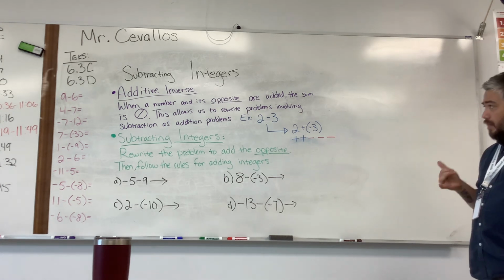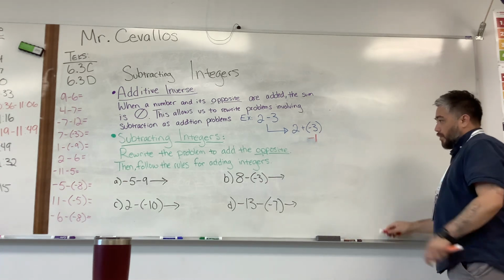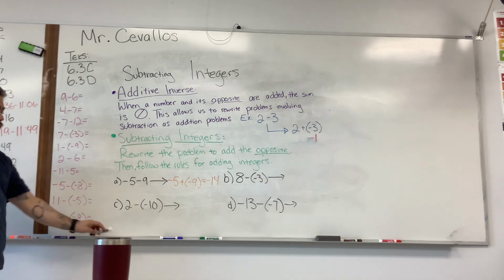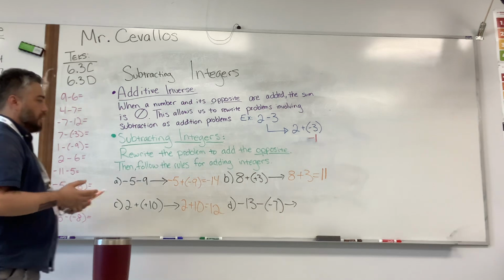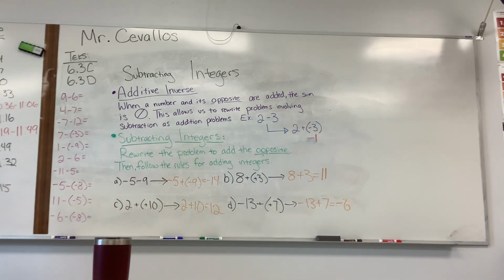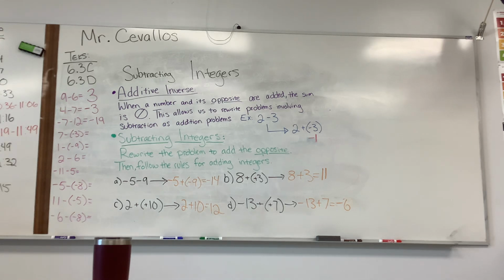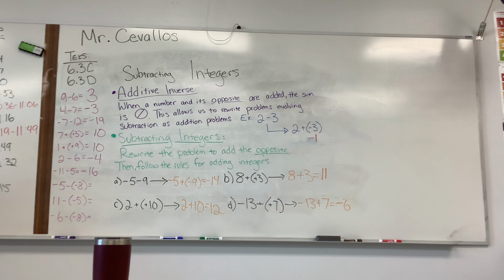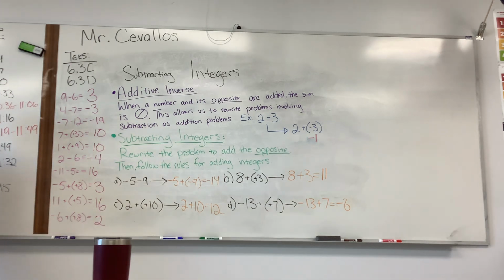6.3C & 6.3D Subtracting Integers